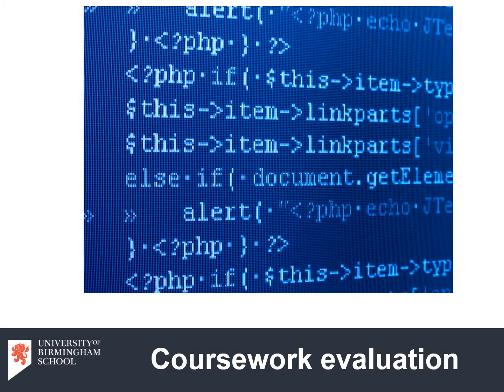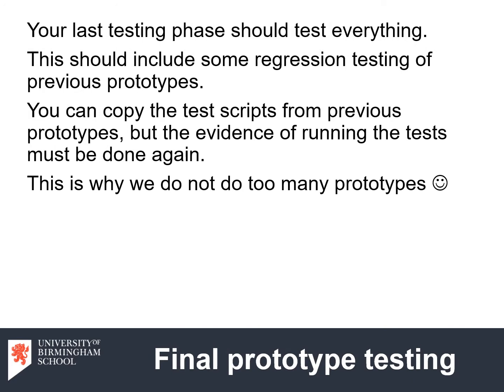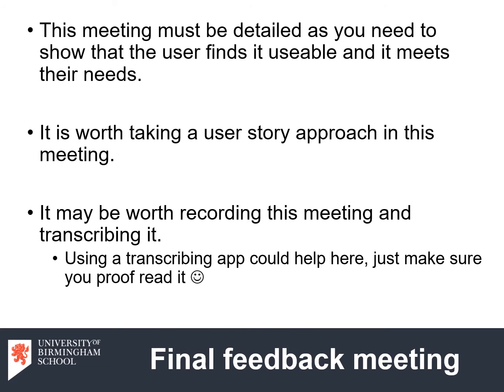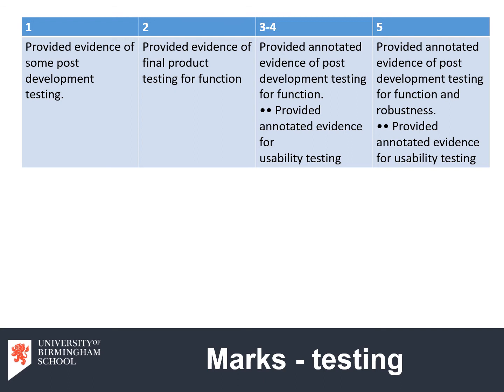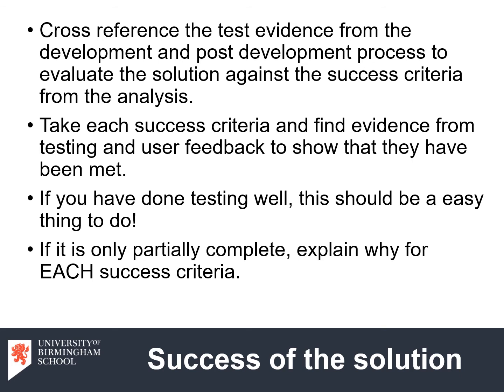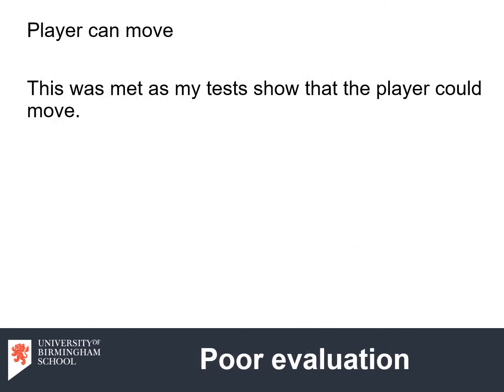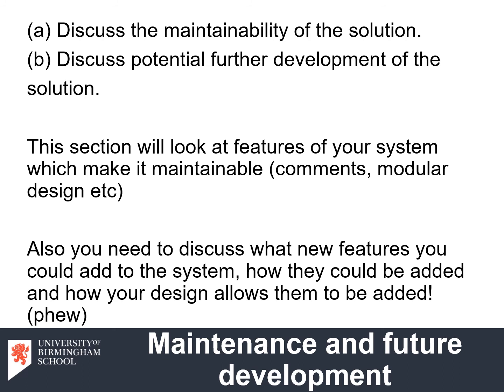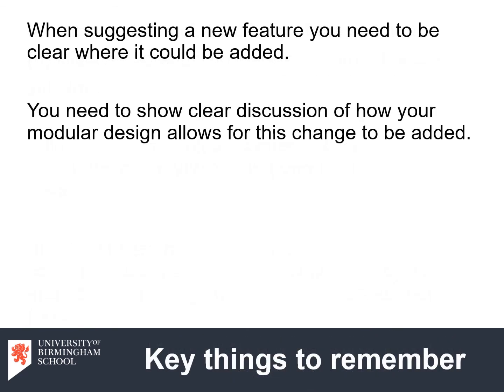OCR GCE Computer science - Coursework evaluation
This video talks about how to get the marks in the last two sections of the course.